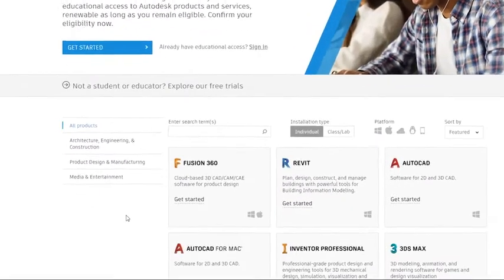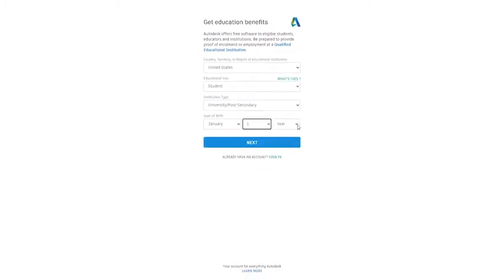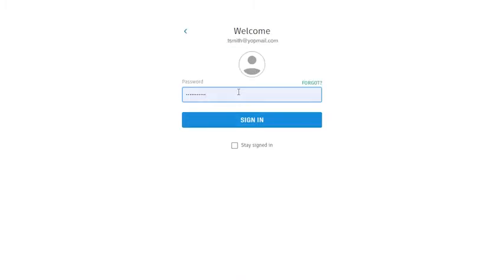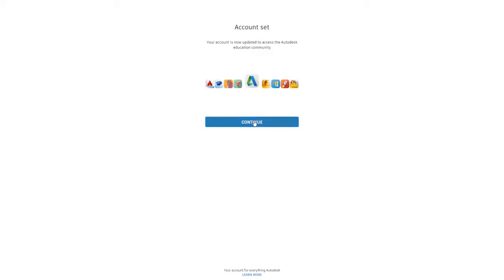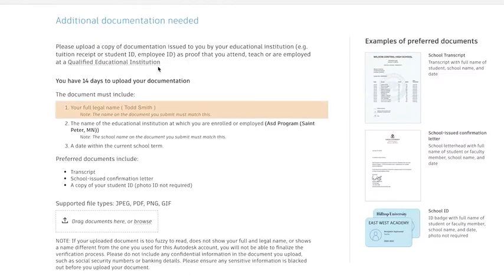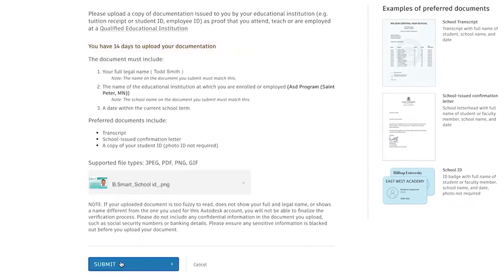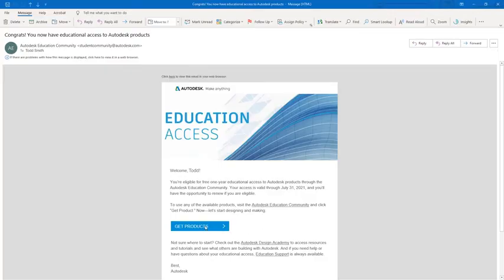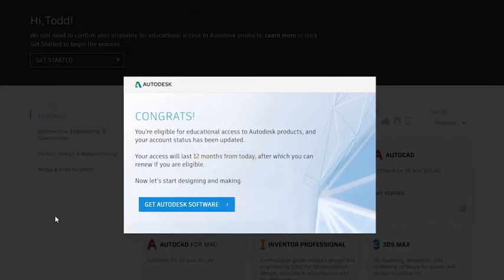individual product access create account video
Hi! আমি মোঃজুয়েল পাটওয়ারী। স্বাগতম জানাচ্ছি আমার চ্যানেলে!!! এটি একটি Technical channel. যেখানে আমি সহজ ভাষায় বর্ননা করে থাকি  Technology.
🔔 বেল button টি কে active করে রাখুন নতুন Tech video সবার আগে পাওয়ার জন্য।